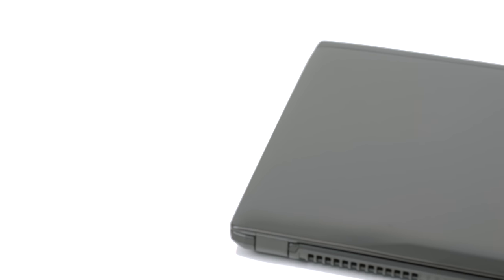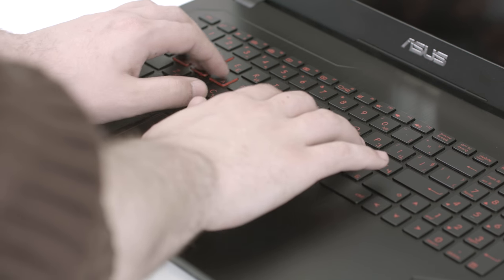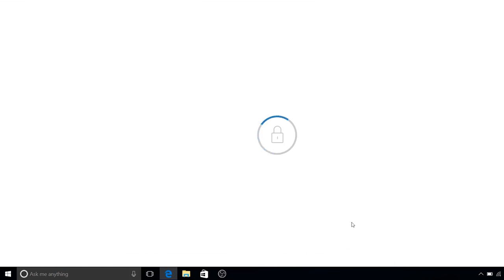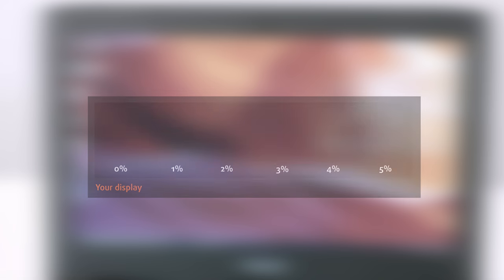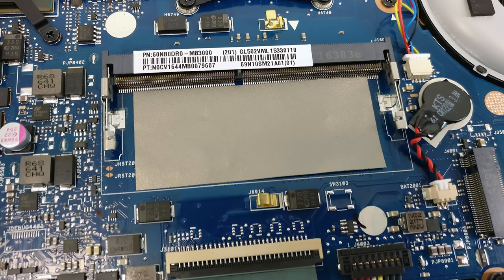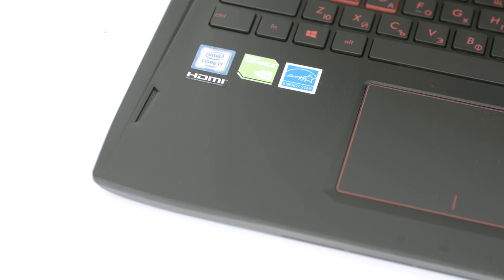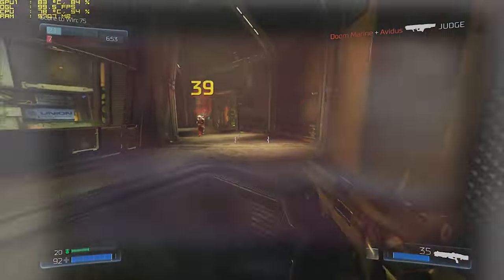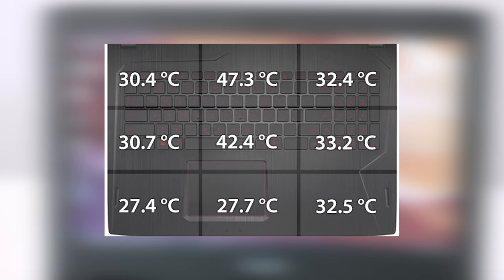ASUS FX502VM review – an outcast Republic of Gamers laptop